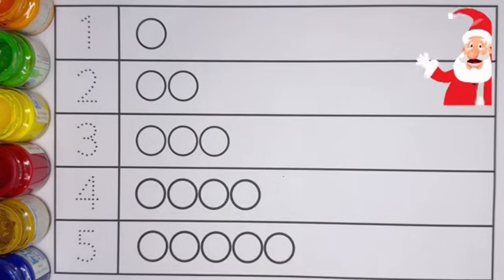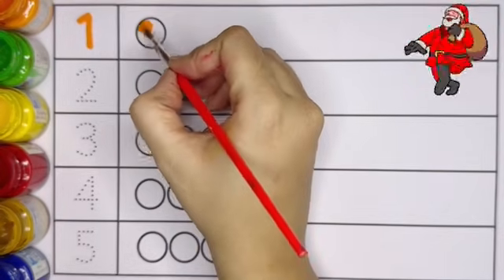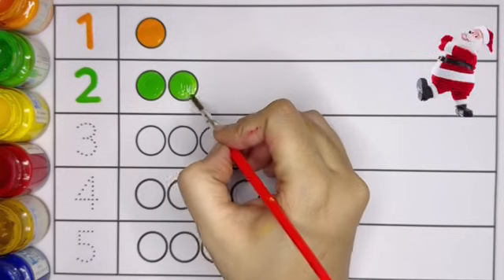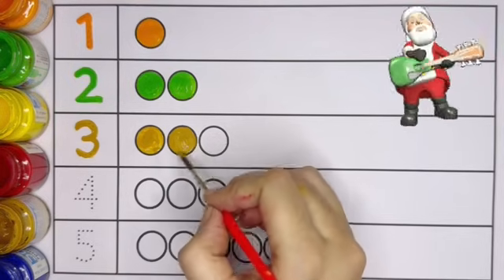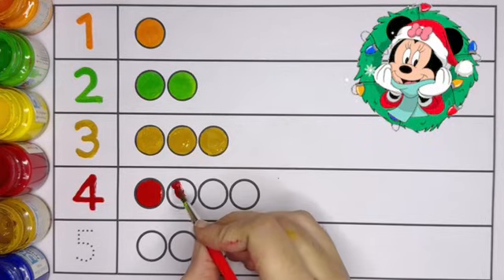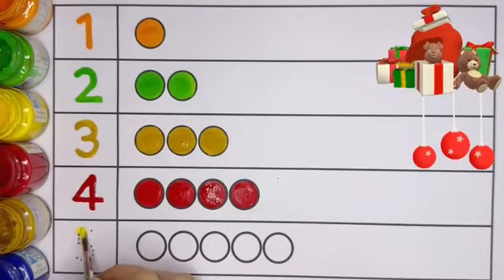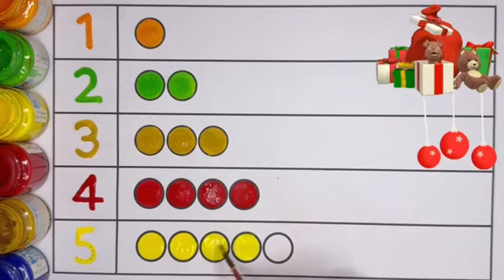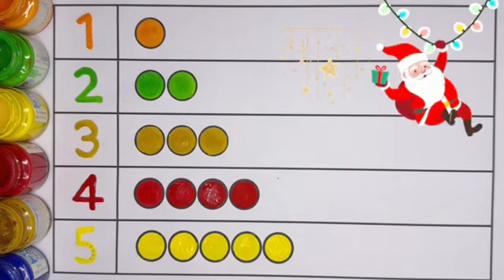1 से 5 गिनती सीखें 🔢 | Circle Counting for Kids | Hindi English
1 से 5 गिनती सीखें 🔢 | Circle Counting for Kids | Hindi English

👋 ABC123 Magical Learning में आपका स्वागत है 🌈📚
यहाँ बच्चों को numbers, counting और colors एकदम आसान और मज़ेदार तरीके से सिखाया जाता है ✨

इस वीडियो में बच्चों को Numbers 1 से 5 को Colorful Circles के माध्यम से गिनना सिखाया गया है, ताकि बच्चे objects देखकर count करना सीखें और numbers को आसानी से समझ सकें 🔢🎨

👶 यह वीडियो विशेष रूप से बनाया गया है:
✔ Toddlers के लिए
✔ Nursery, LKG और UKG बच्चों के लिए
✔ Preschool beginners के लिए

🎯 इस वीडियो से बच्चे सीखेंगे:
🔢 1 से 5 तक गिनती
🎨 रंगों के साथ number recognition
🧠 Concentration और visual memory
✍️ Early math readiness

👨‍👩‍👧 Parents के लिए विशेष संदेश:
इस तरह के circle counting videos बच्चों की number understanding, confidence और school readiness को मज़बूत बनाते हैं।
रोज़ 10–15 मिनट की practice बच्चे के विकास के लिए बहुत लाभदायक होती है 👍

❤️ अगर आपको यह वीडियो पसंद आए तो
और अपने बच्चे की learning journey को मज़ेदार बनाएं 🌟

📌 ABC123 Magical Learning पर और भी videos देखें:
ABC Alphabets, Numbers, Counting, Shapes, Colors, Tracing, Rhymes और Basic Math

circle counting for kids
learn counting for kids
1 to 5 counting
kids counting video
toddler counting
preschool counting
nursery math video
abc123 magical learning
numbers learning for kids
early math for kids
hindi english kids learning
kids educational videos
brain development for kids
fun learning counting